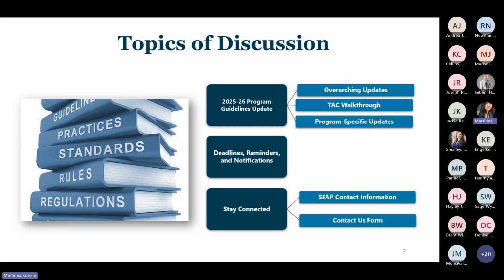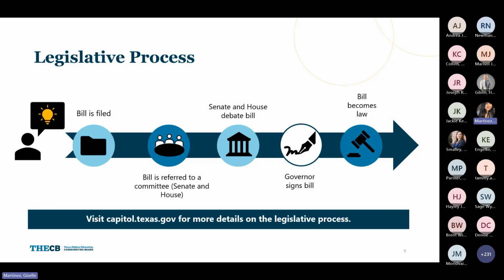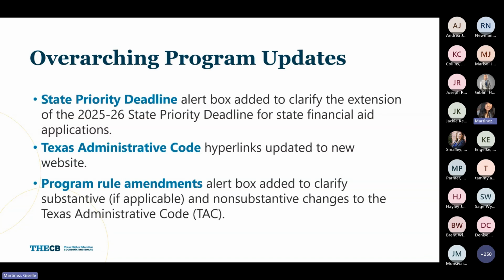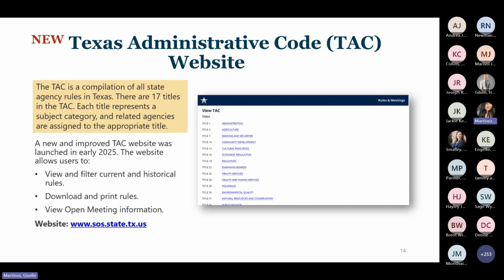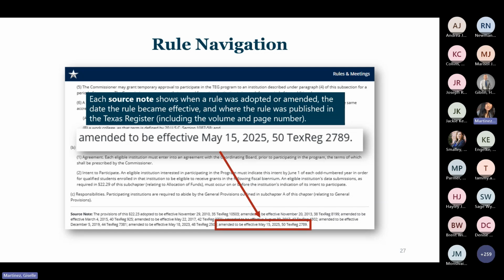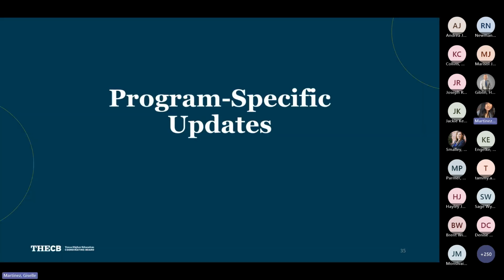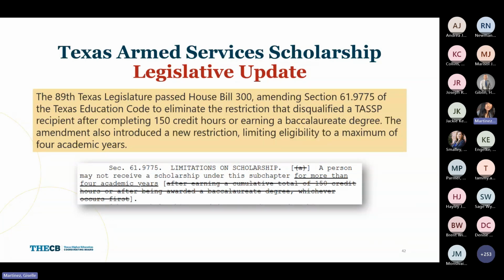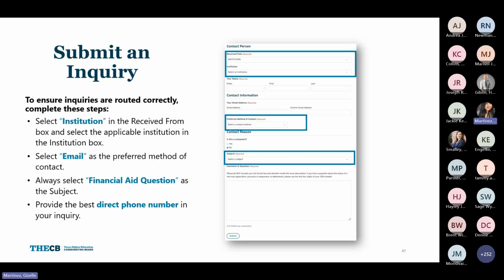Student Financial Aid Programs June 26, 2025 Webcast